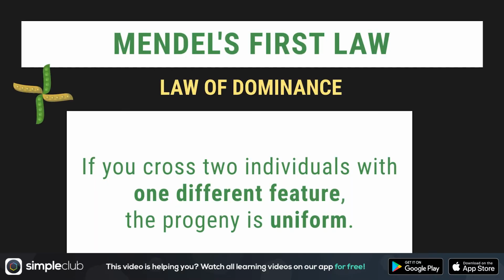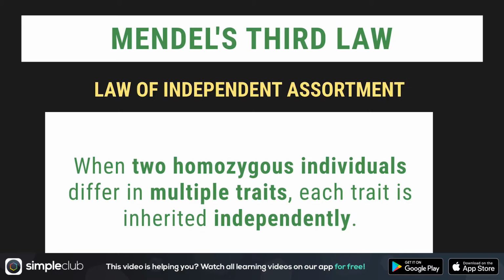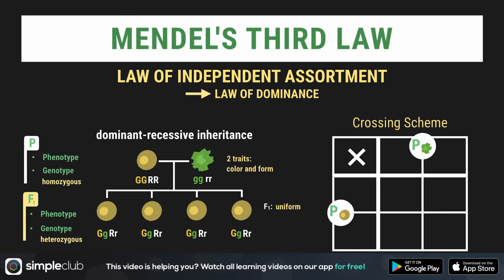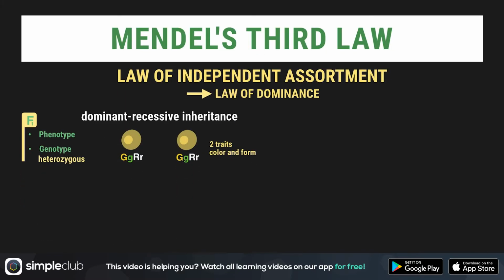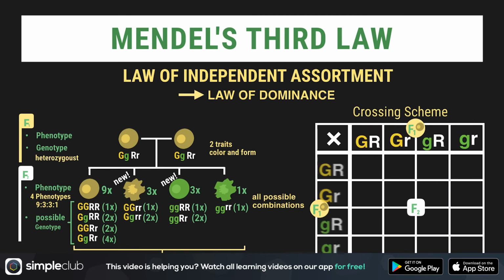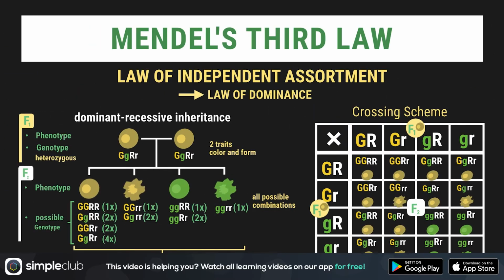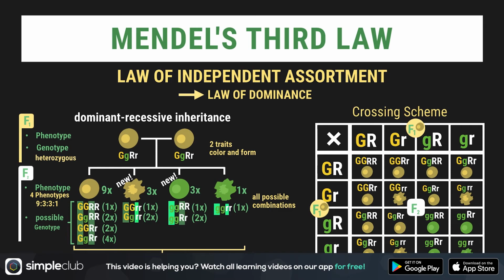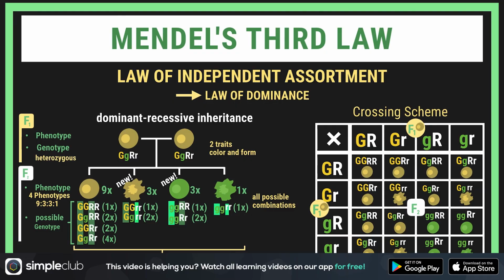Law of Independent Assortment - Mendel's Law 3 | Biology ● simpleclub US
Mendel's 3rd law (Law of Independent Assortment) Basic concepts of inheritance – several characteristics dominant-recessive, intermediate, recombination & ratio genotype / phenotype. How to get better grades in school. The best study tips for high school and college students.

» CREDITS